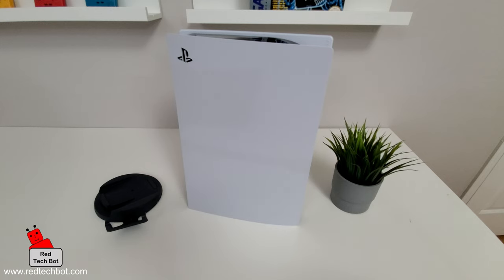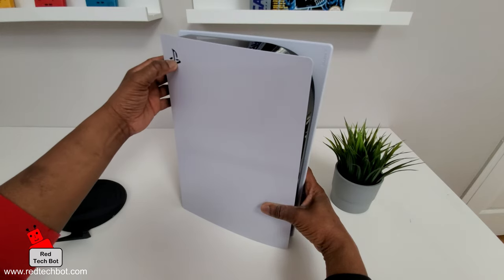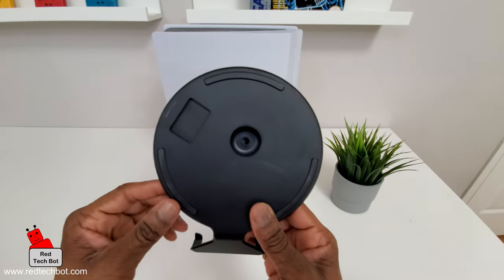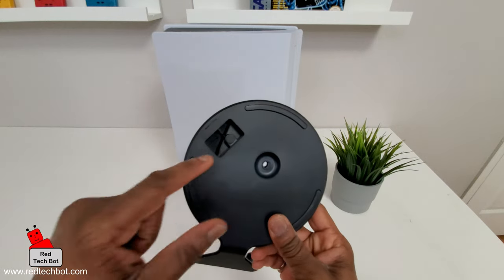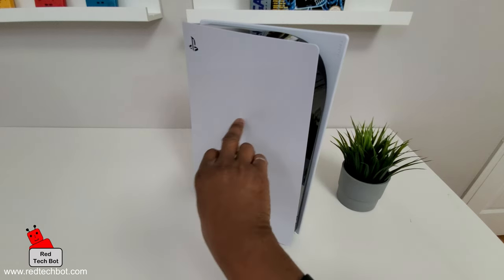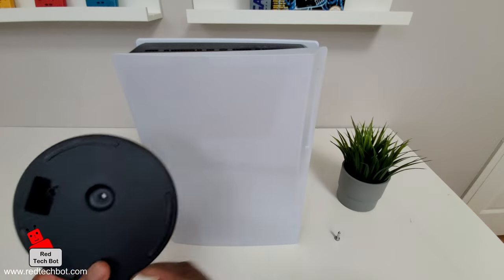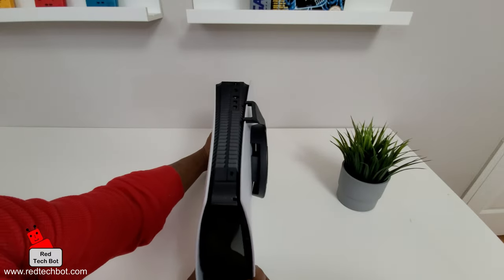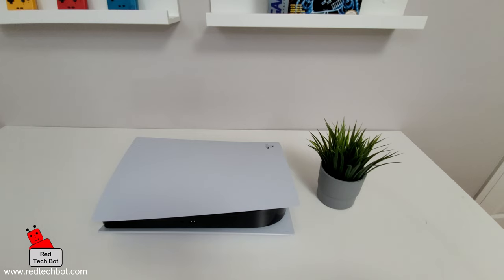How to Install the Stand on the PlayStation 5 (2022)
This video shows you how to install the stand for your PlayStation 5 (PS5) in both the vertical and horizontal positions.

There are two stand configurations.  The first one is the vertical mode where the stand can be installed so that your PlayStation 5 can stand in the upright position and the other configuration is the horizontal mode where your PlayStation can lie down on its side.

Click here to signup to be part of our giveaways program